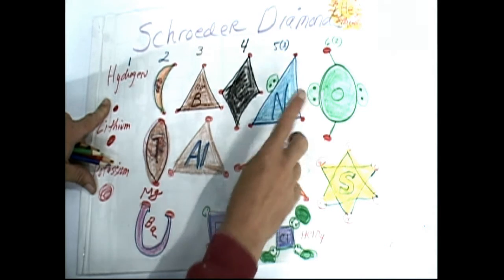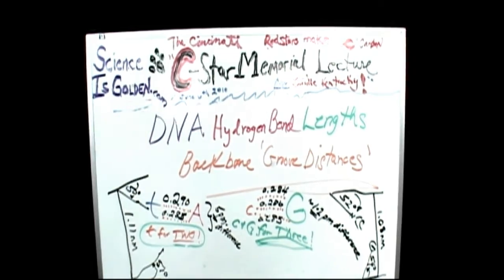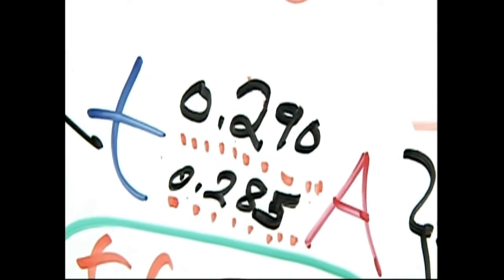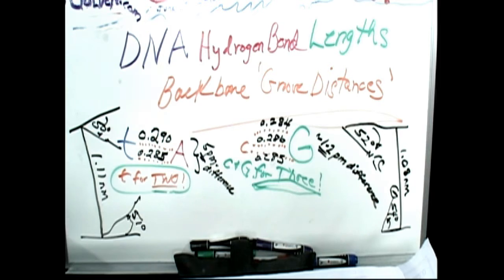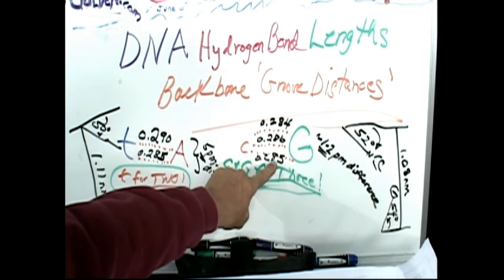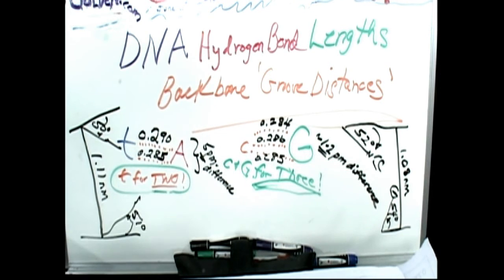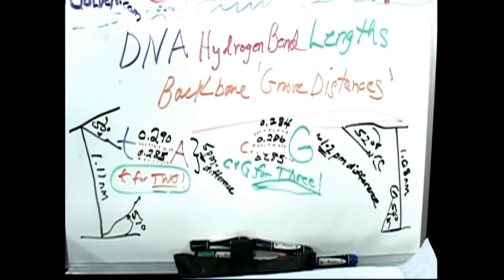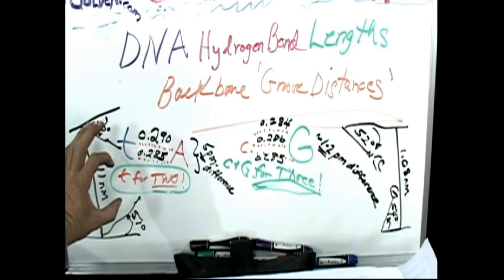DNA Hydrogen Bond Lengths 1 SchroederDiamonds 1SEP10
THis is the best way to focus on the DNA's hydrogen bonds! the Alien e- Pair and I always have to get my glasses to see which has the proton and which has the electron pairs. and now I see the p+ is always on the N and middle N's have it both ways and now you can see which one! I really learned it by the time it takes to draw it so I hope you do too?! This is what it's all about! If you made it this far you know more than ALL the biochemists knew about DNA when I was born (I'm pretty old!) THis is so much more fun than what the books show (what they think is important isn't it? Just think that an enzyme has to open up the double strand and these are the bonds that get broken...well TATA's boxes are common threads and they are TWO H-bonds where as C-G are the triple Hydrogen bonded bases (so which are stronger?) The alien e-PAIR is most useful here sin't it??? Oxygen...Notice the nitrogen in the middle of both bonds such that one is the e-pair donating and the other is accepting...See the transfer NON-Watson Crick Base pairing for really cool base pair Hydrogen bonding!!! GOD is a genius!